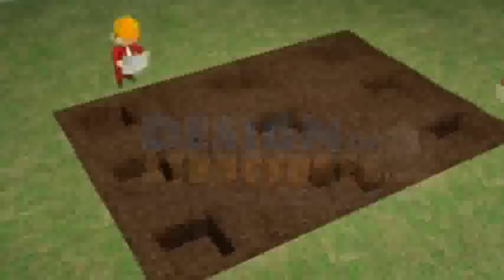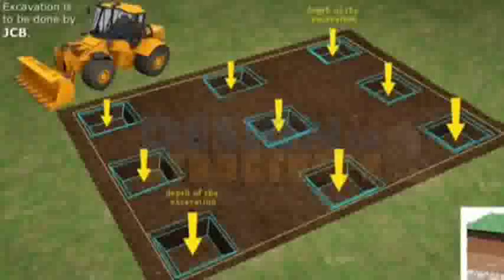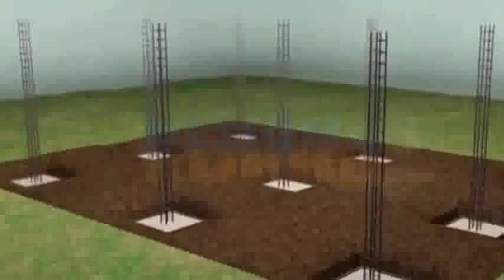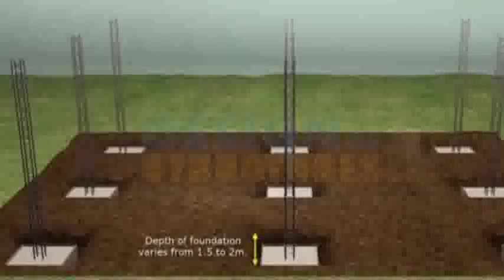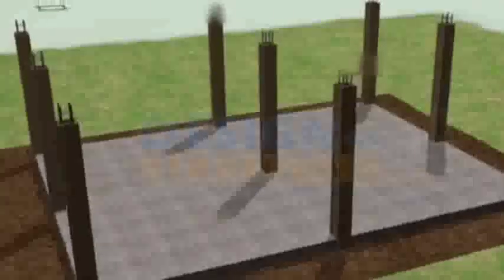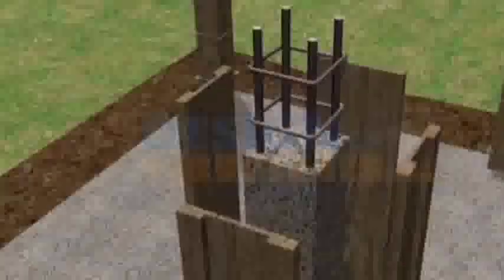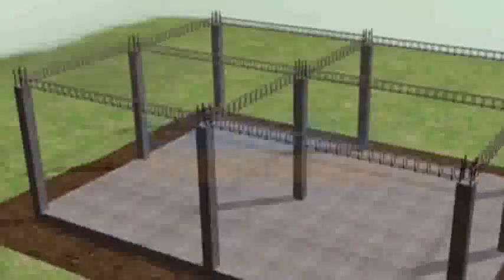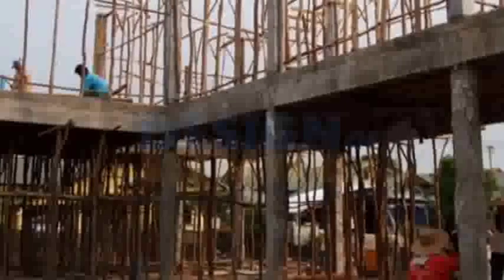The complete construction of RCC design#subscribe apna ghar tv